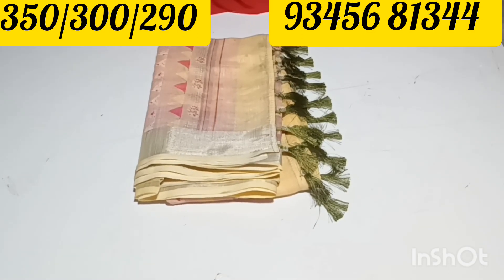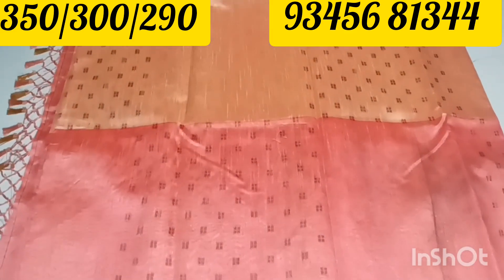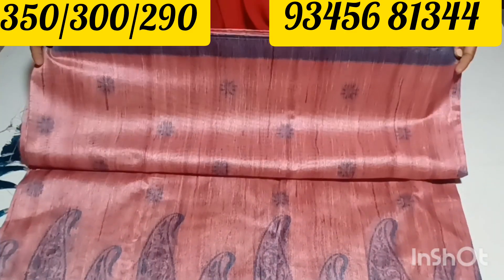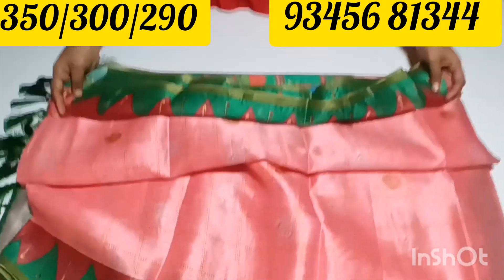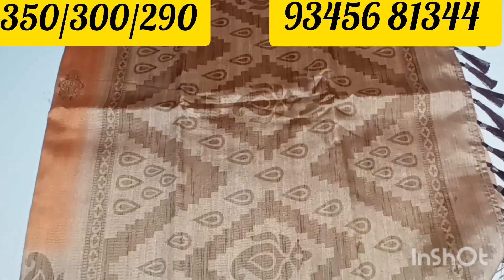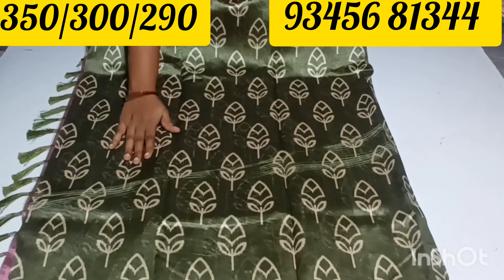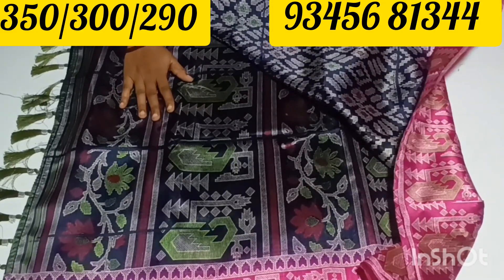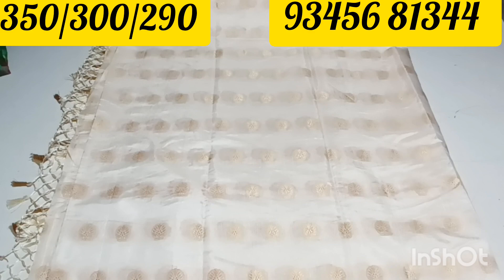digital printed/with blouse/with out blouse/full saree/lowest price(350/300/290).wa (9345681344).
RICHH SAREES ONLINE ORDER
   ONLY.
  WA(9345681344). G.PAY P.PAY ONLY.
   RICHH   SAREES   BEST COLLECTION 👌 👍 😍.